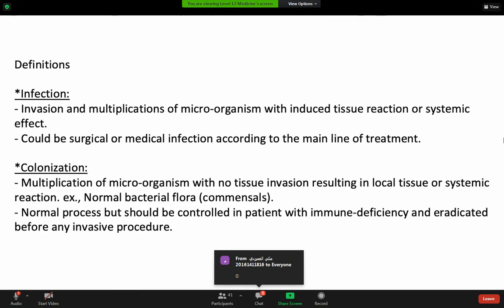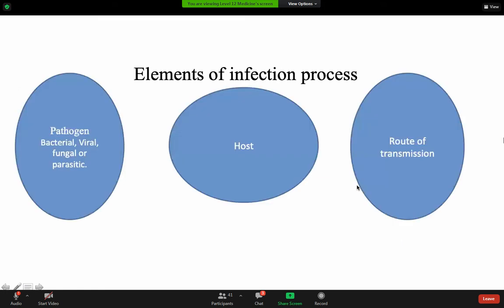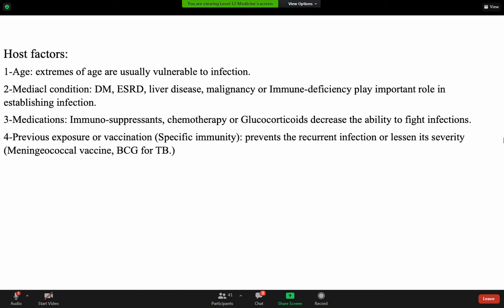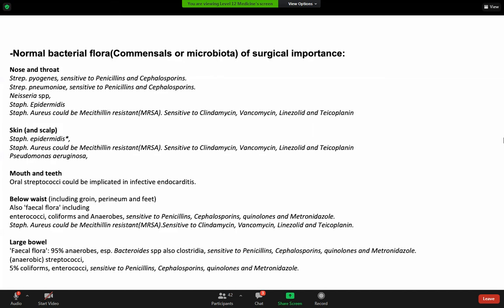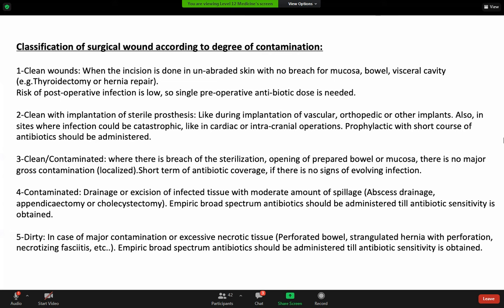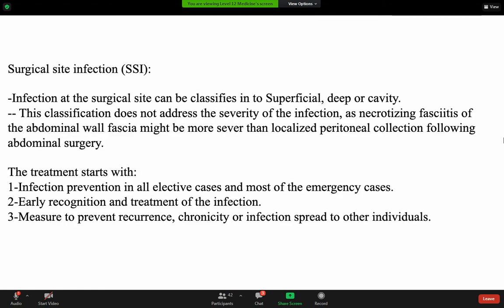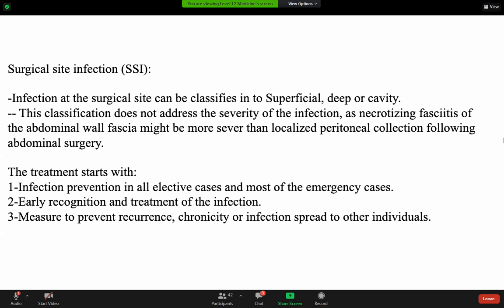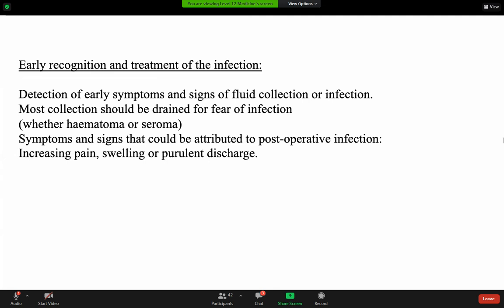L9 infection and antibiotics